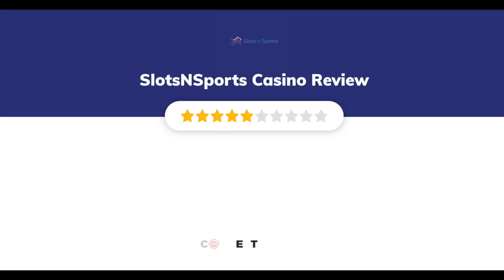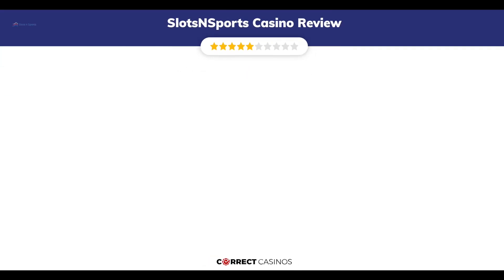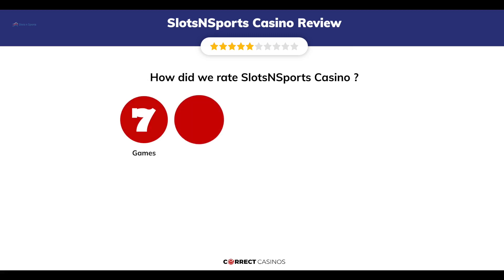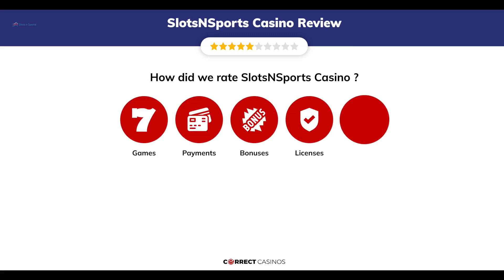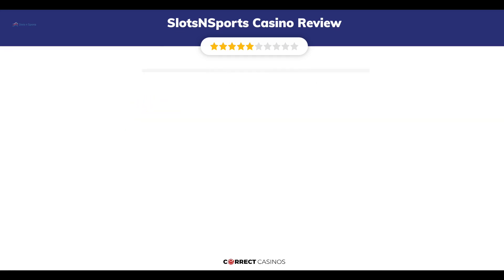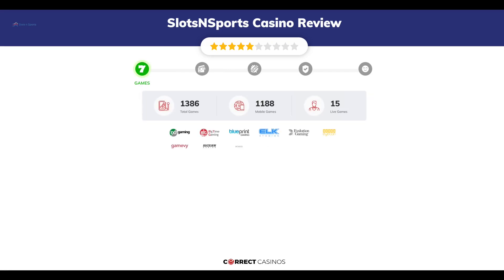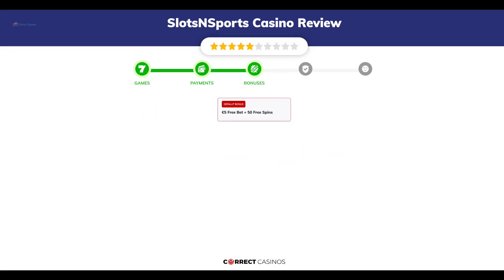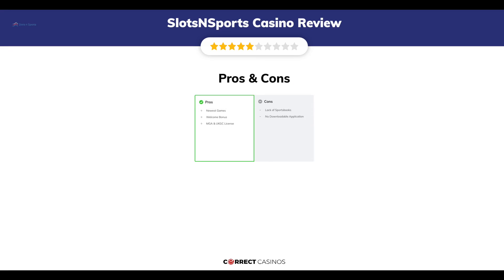SlotsNSports Casino Review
You can find more info about SlotsNSports Casino and exclusive bonuses

SlotsNSports is a casino that specializes in exactly what you might guess – sports and regular casino games, including slots. There isn’t much of a surprise here. However, the surprise comes when we look at the fact that this is the newest release from ProgressPlay Ltd, which is a very popular online casino operator, which is famous for almost always offering its players a sports betting section, which is a rarity nowadays. However, there are a lot of other benefits and features players will come across. But let’s not waste any more intro time and get right into it with out first section, which focuses on the welcome package.

18+ | BeGambleAware.org | Play responsibly